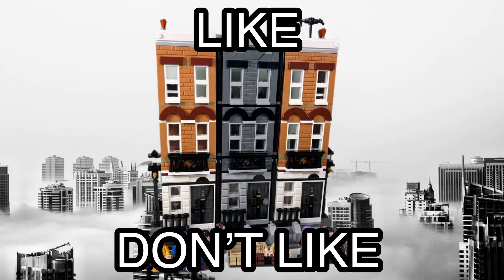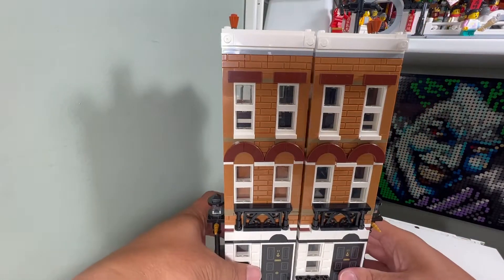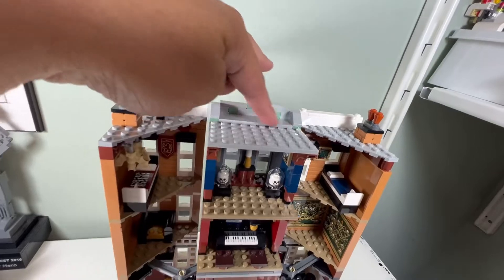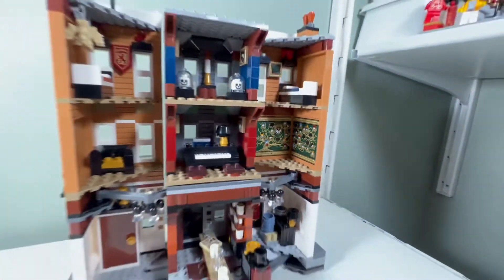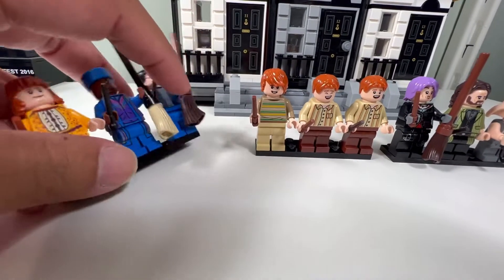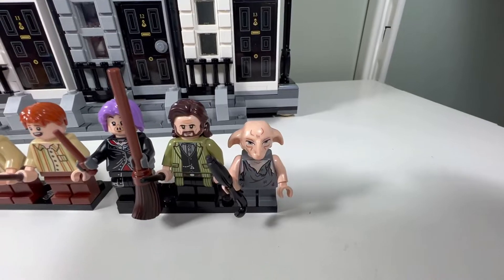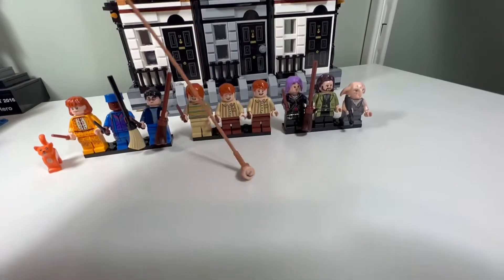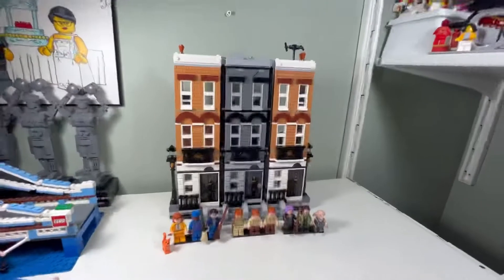12 Grimmauld Place Review - Like/Don’t Like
I review the Lego Harry Potter 12 Grimmauld Place and tell you what I like/don’t like about the Lego Harry Potter 12 Grimmauld Place set